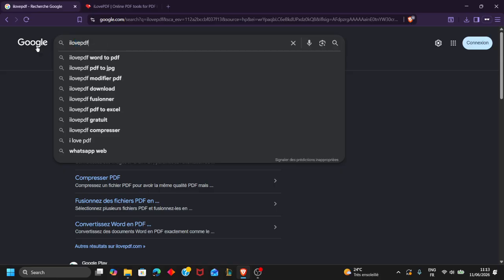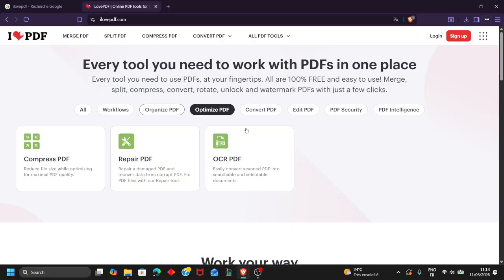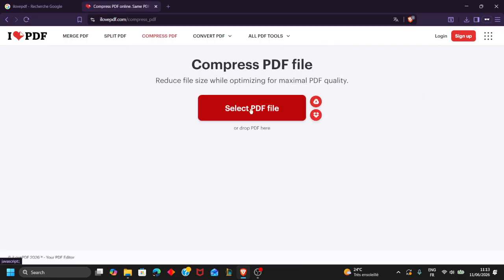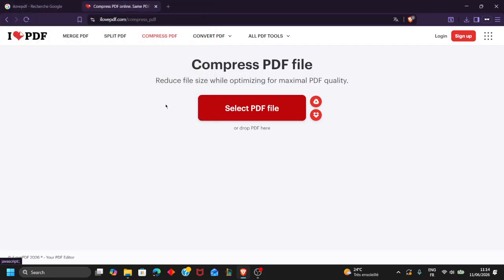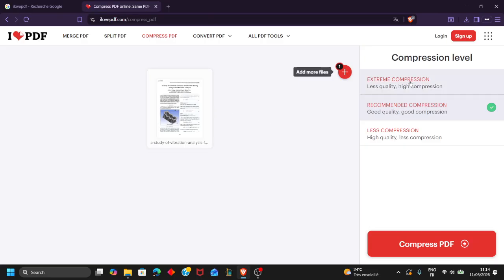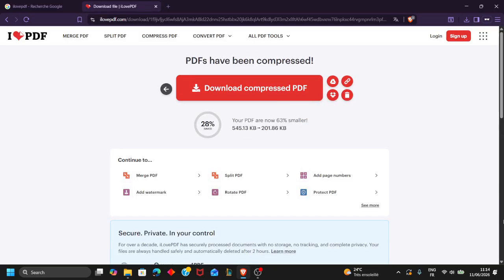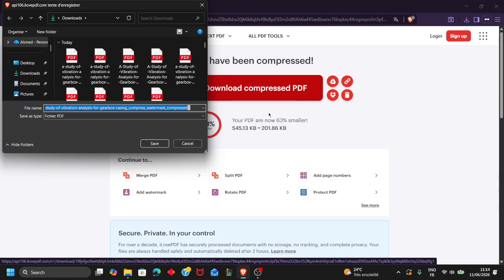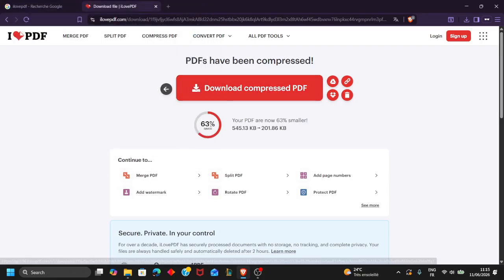How To Compress a PDF in iLovePDF! Tutorial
Today we talk about compress pdf file size,how to compress size of pdf file,free pdf compressor,compress a pdf in ilovepdf,compress pdf,reduce pdf file size